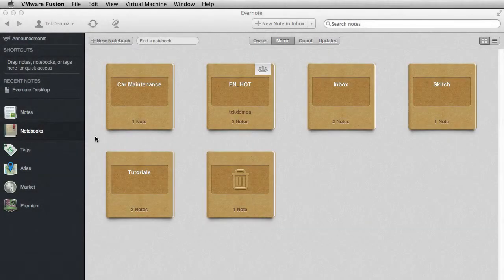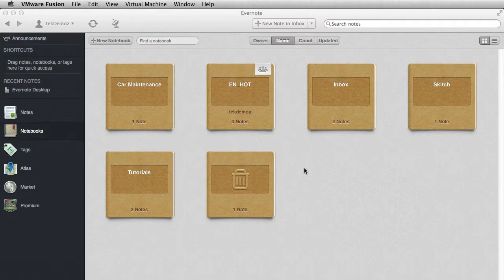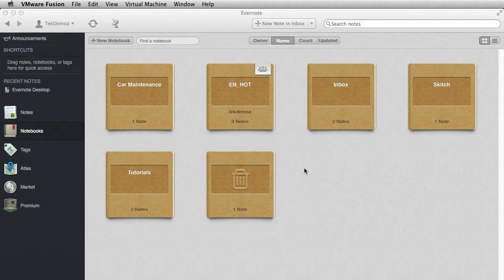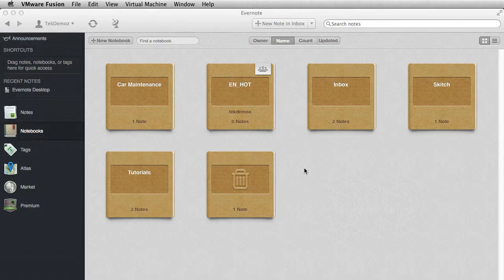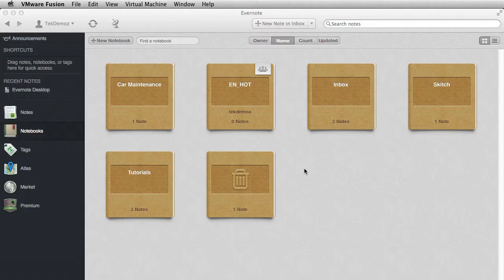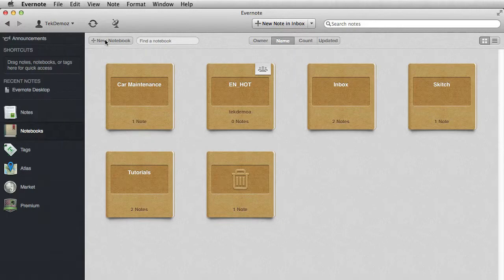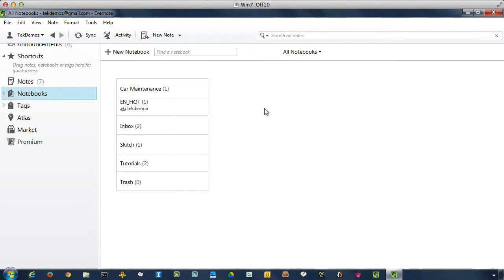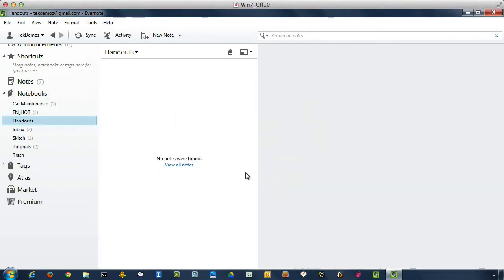Evernote Hands-On Training: Creating and Sharing Notes and Notebooks - Part 4.3